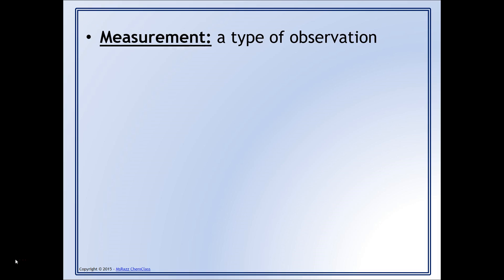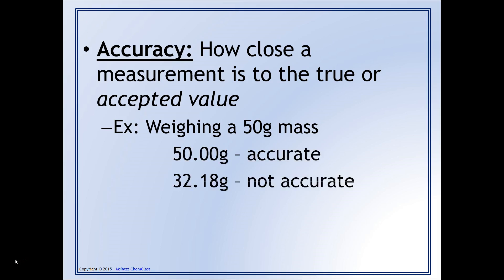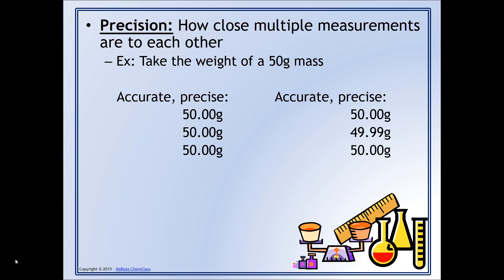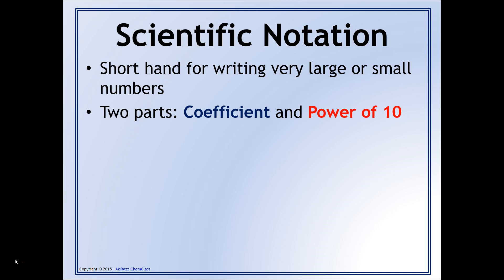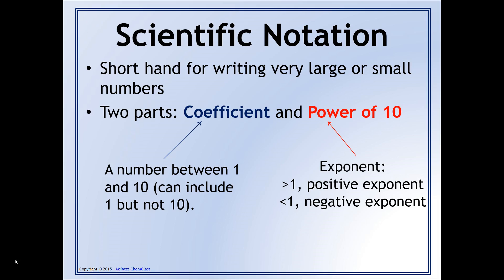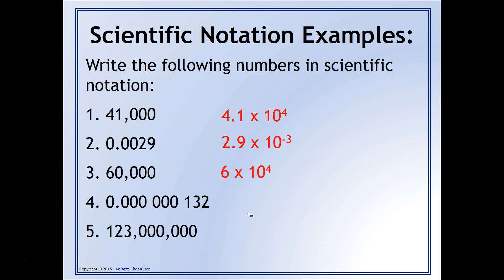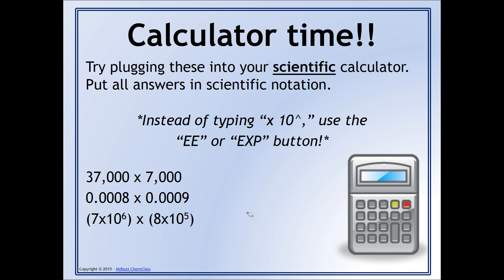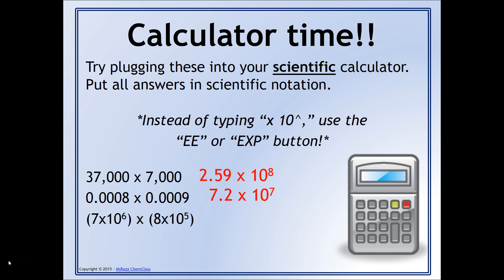U1-Day4-MeasurementAndScientificNotation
This video will teach you all about measurement and how to express numbers in scientific notation.